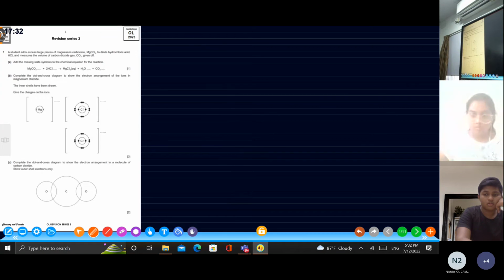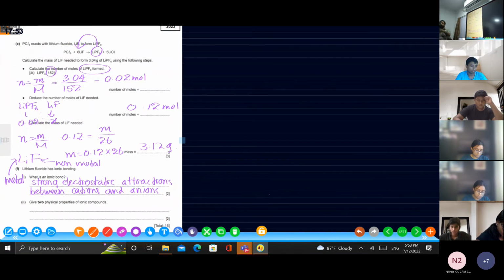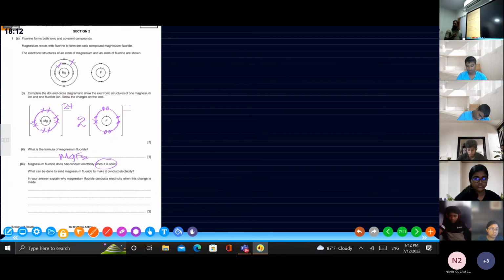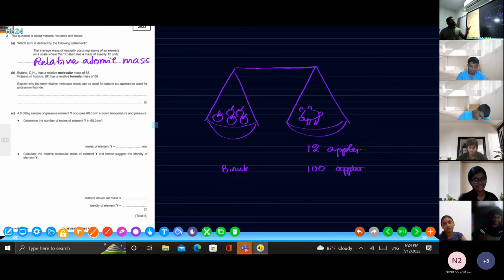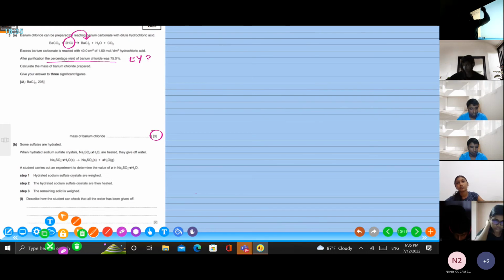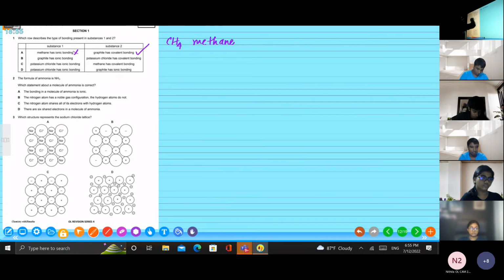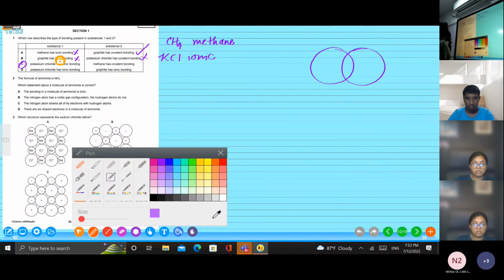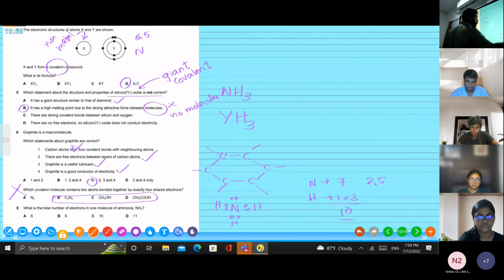2022 07 12 OL REVISION SERIES 5 OL CAM 2023